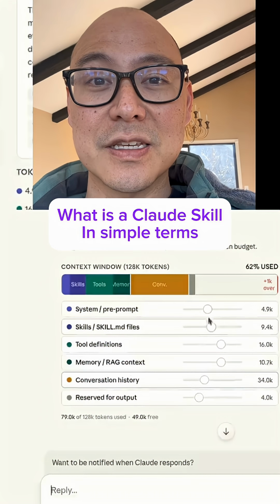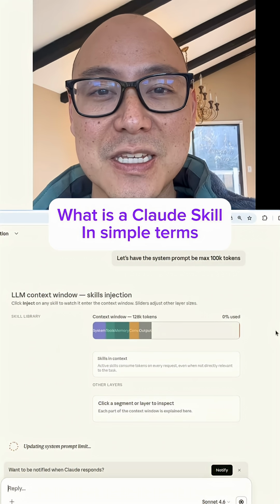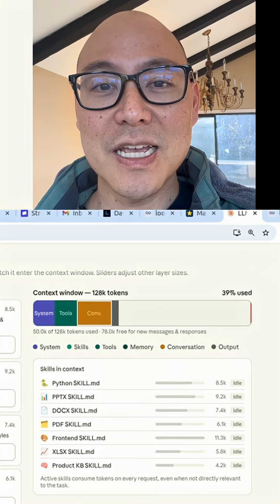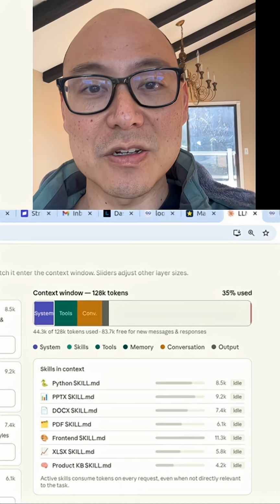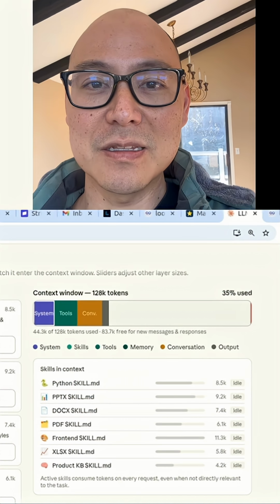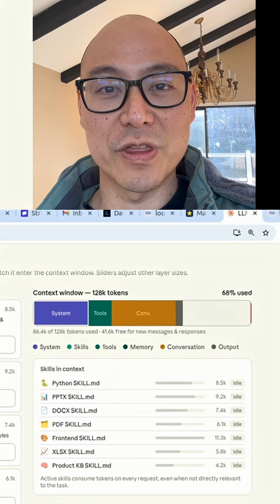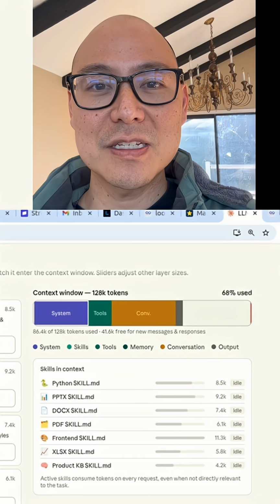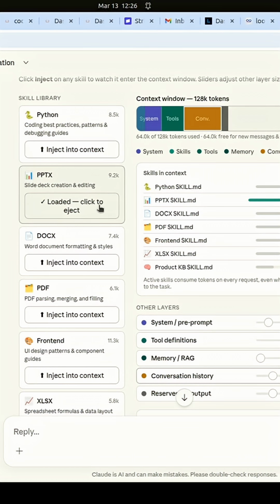What is a Claude Skill and Why Should You Care? (Vibe Coders Explained)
💬 Comment "code" if you'd like to know about my upcoming course "Intro to Vibecoding"!

What is a Claude Skill and why does everyone keep talking about it? In this video, I break it down in simple terms for vibe coders — no fluff, just clarity.

It all comes down to context management. Every time you send a message to an AI like Claude, there's a token (word) limit. As your conversations grow, so does your context window usage. That's where Claude Skills come in — instead of cramming everything into one giant system prompt, you can use conditional prompts (skills) that only load when you need them. Working on the frontend? Activate your frontend skill. Writing Python? Load your Python skill.

Now you know what people are actually sharing when they post "skills" online — it's just a text file with a prompt! 🧠

⏱️ Chapters:
0:00 - What is a Claude Skill?
0:20 - Understanding Context & Token Limits
0:45 - Why You Shouldn't Repeat Yourself
1:10 - How Skills Solve the System Prompt Problem
1:30 - How to Use Skills in Practice